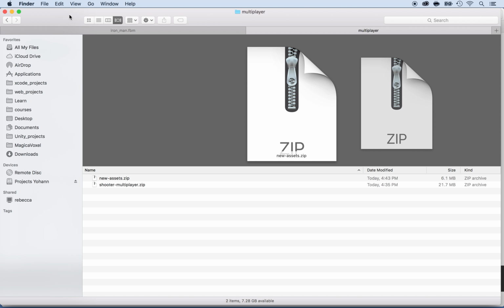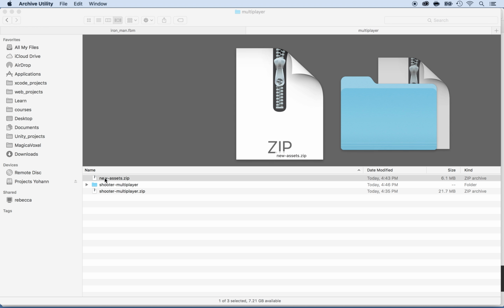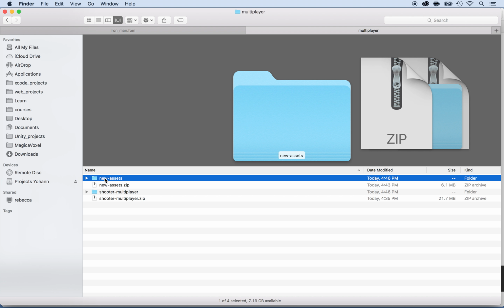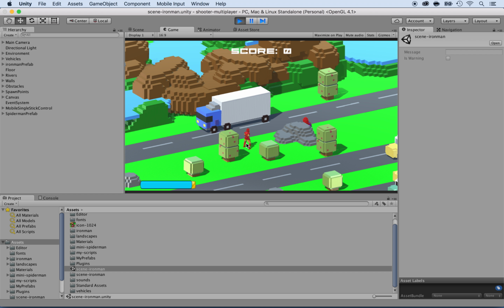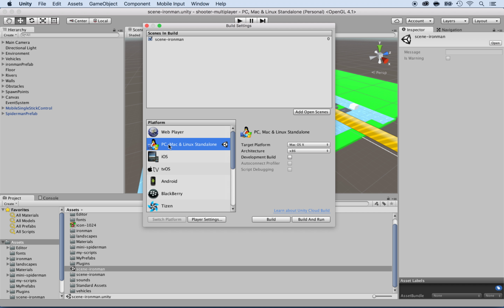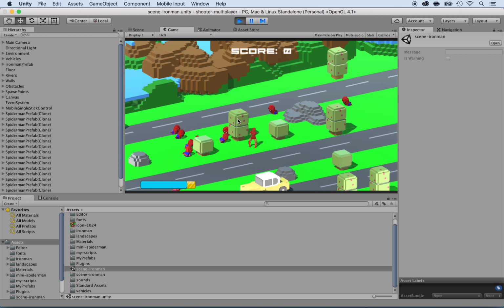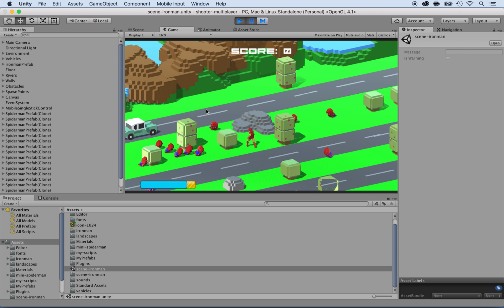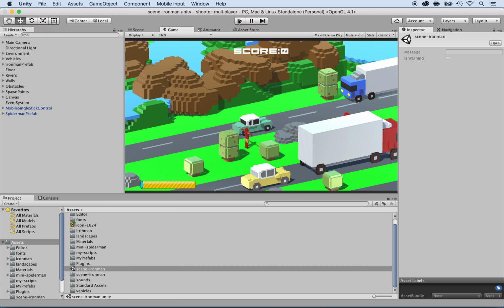01 Download single player project and test it